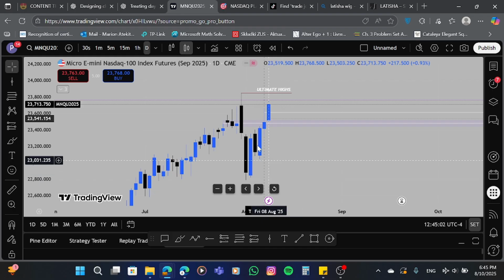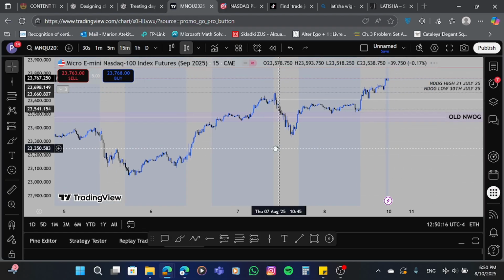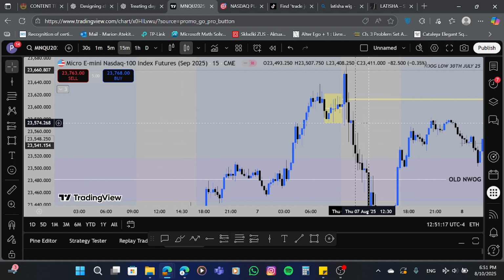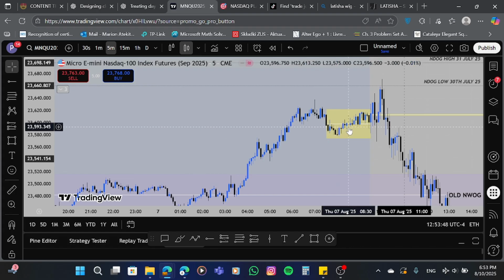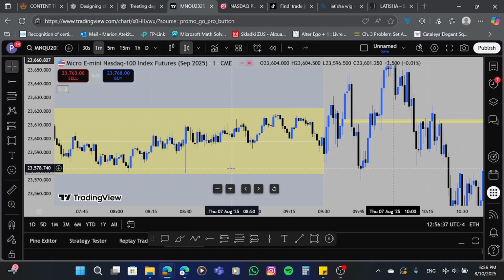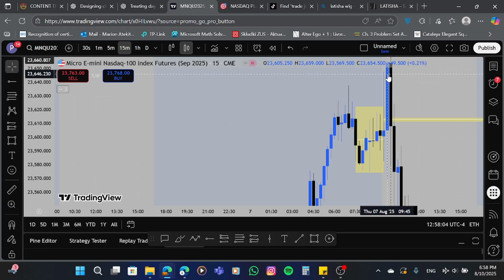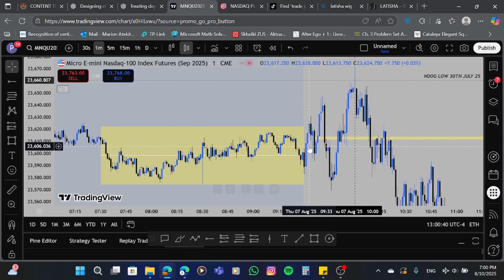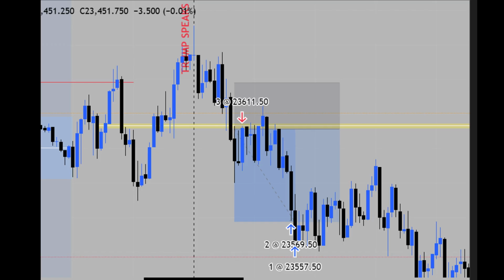I MADE OVER $500+ WITH THIS NQ TRADE - ICT CONCEPTS BREAKDOWN!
In today’s video, I break down my latest NQ Futures trade using ICT concepts — from my thought process before entering, to how I managed the trade. I’ll walk you through my analysis, the setup I was watching, and the lessons I took away from this session.

Whether you’re a futures trader, learning ICT, or just curious about Nasdaq price action, this breakdown will give you a real look at the decision-making process behind the charts.
What you’ll see in this video:

My pre-trade analysis & liquidity draw bias

Why I waited for a pullback before entering

What went wrong after entry

Key takeaways to improve future trades

Drop a comment with your thoughts on the setup or share your own NQ trade experiences.

nq futures trade breakdown
nq futures ict concepts
nq futures strategy
nq trade recap
nasdaq futures trade review
nasdaq futures price action
ict concepts explained
ict trading strategy
ict price action
ict nasdaq futures
day trading nq futures
nasdaq futures trading
ict day trading strategy
futures trading breakdown
nq futures lessons learned
nq futures stopout
futures trade review
ict liquidity concepts
nq futures pullback trade
nq futures ict bias